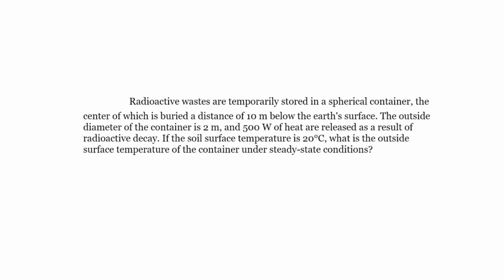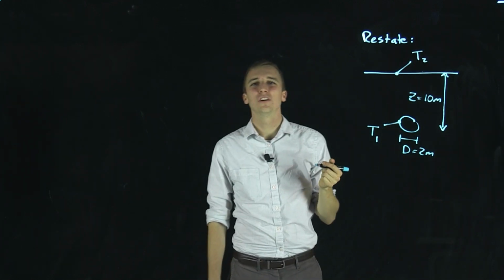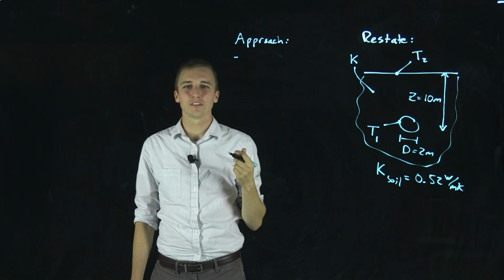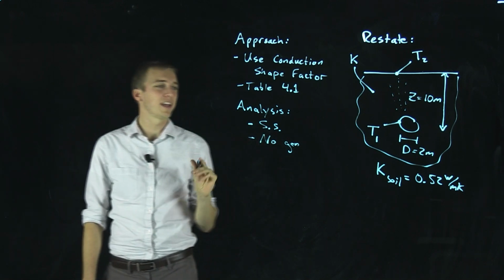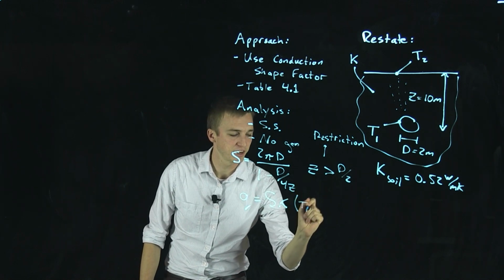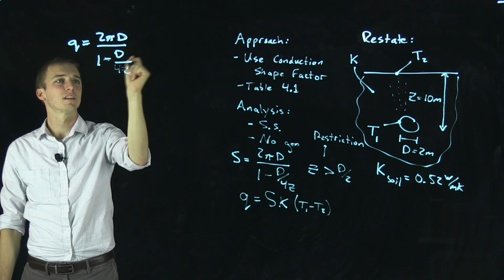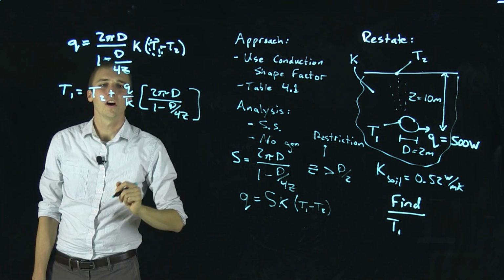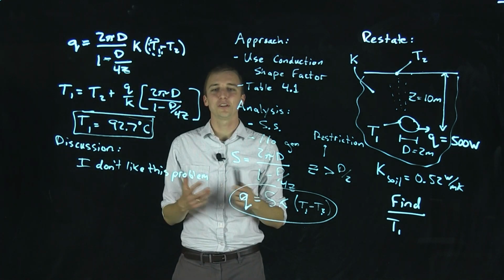HW 4 Practice 1 - Shape Factors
In this problem we are asked to find the surface temperature of a buried sphere with heat transfer assuming 2D heat transfer. This is a solution video for Dr. Mulford's heat transfer class. This is the first practice problem for the fourth homework and corresponds to Bergman and Lavine 8th Edition Problem 4.8